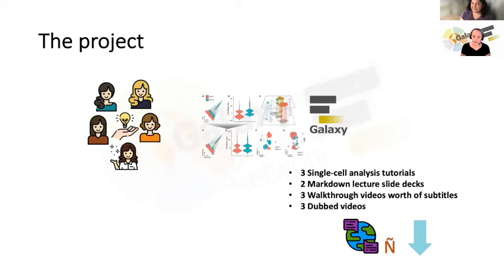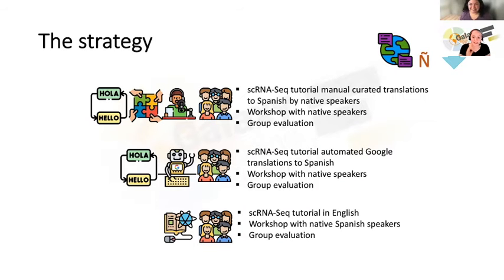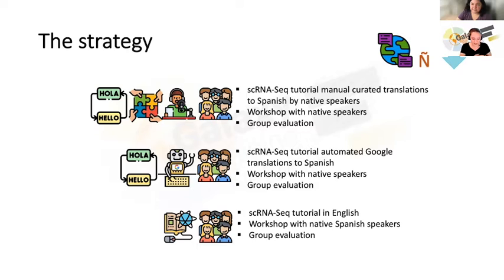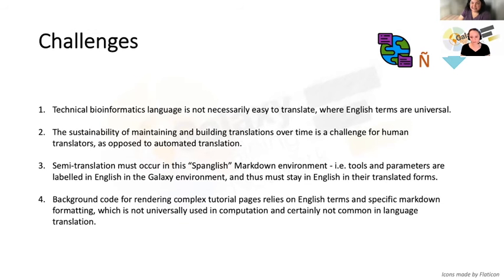2nd WBDS-LA | Virtual Poster Session - Poster #37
2nd WBDS-LA | Virtual Poster Session
Poster #37
Title: GTÑ: Introducing the Galaxy Training Ñetwork - Collaboration towards bioinformatics resources in Spanish
Authors: Patricia Carvajal-López, Alejandra Escobar-Zepeda and Wendi Bacon
Track: Education